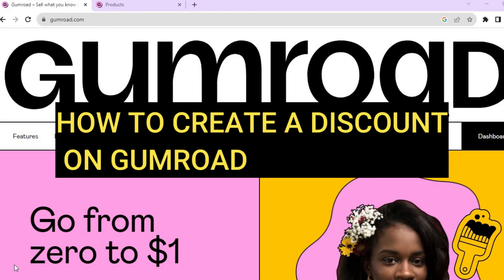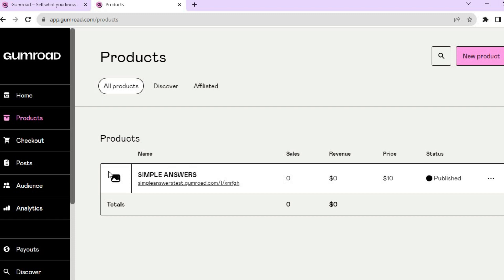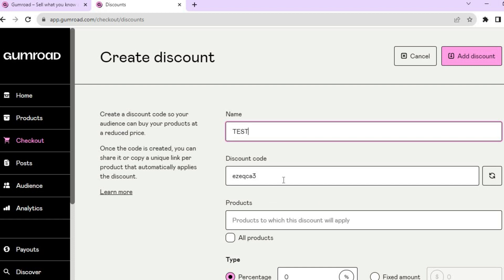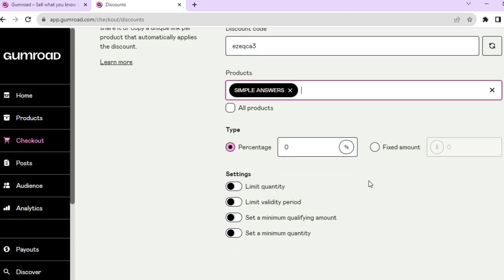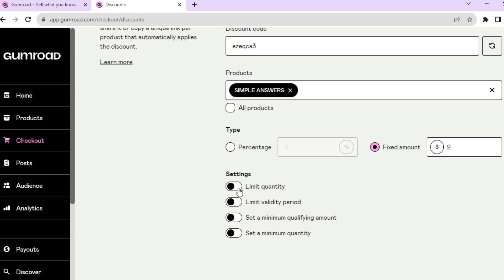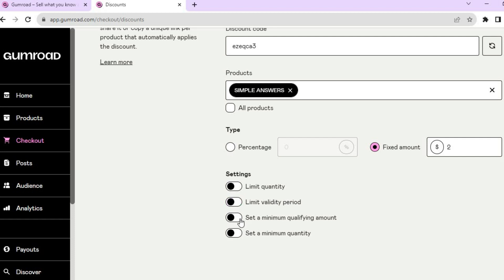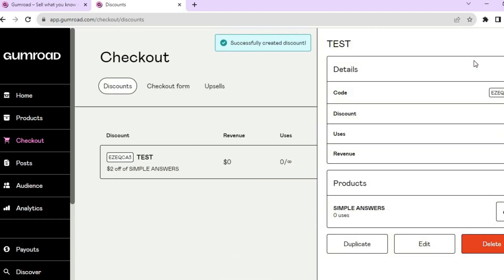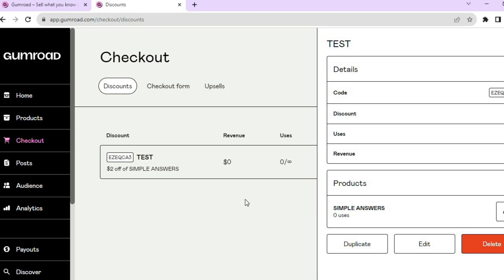HOW TO CREATE DISCOUNT ON GUMROAD